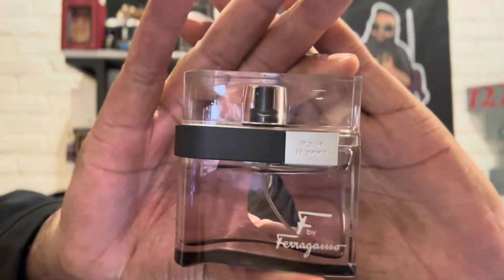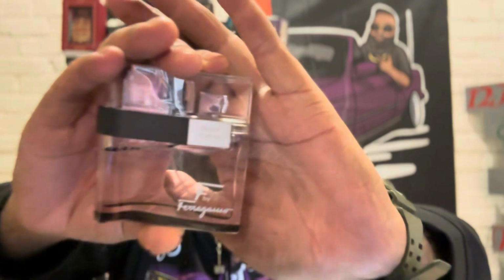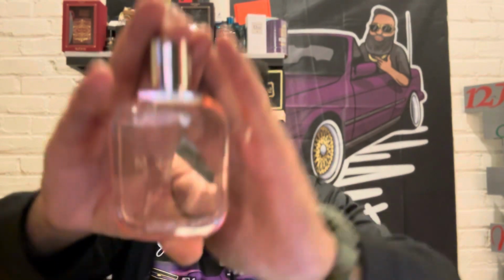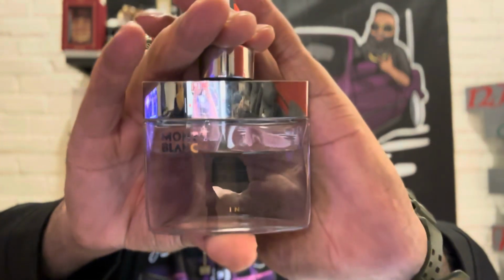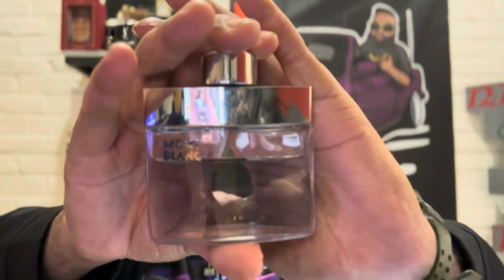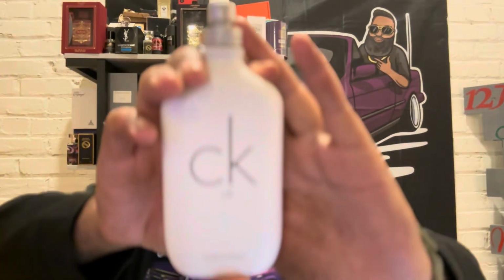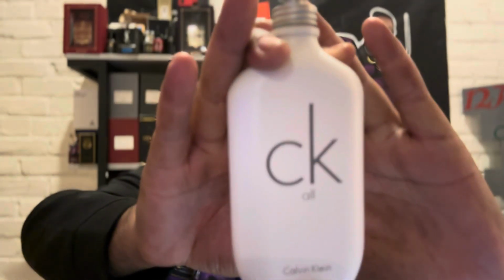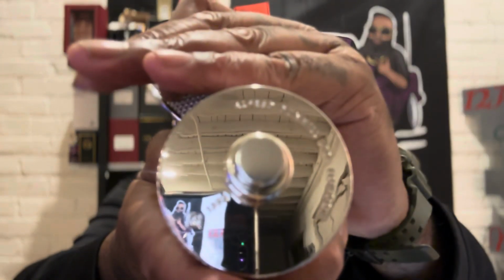7 Affordable Fragrances For Truck Drivers